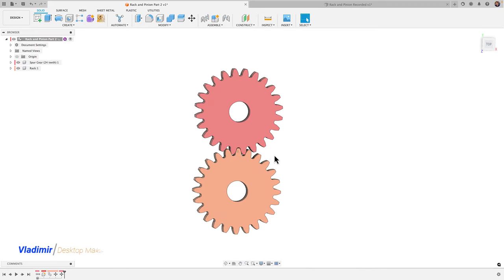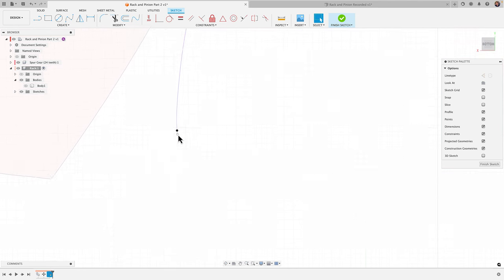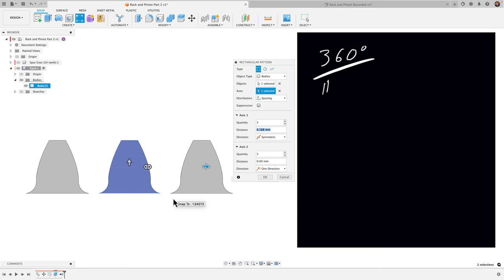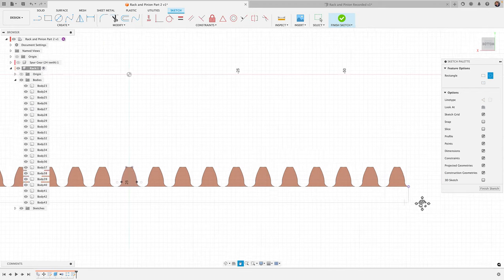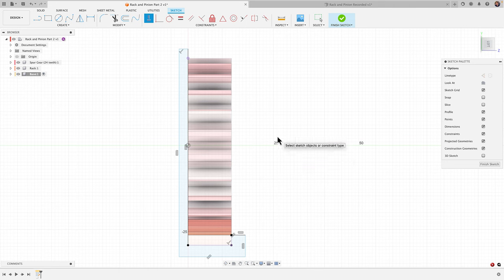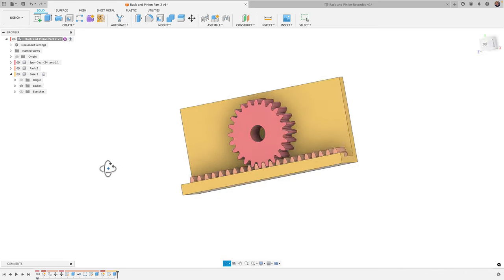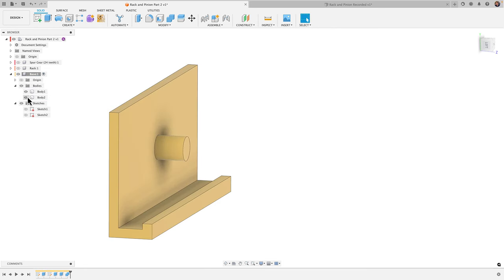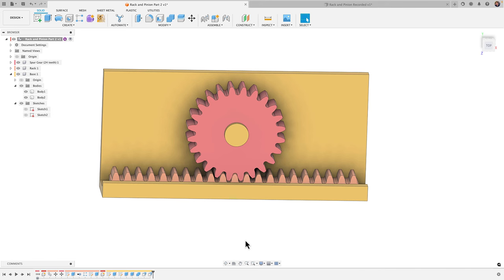Rack and Pinion Part 2 - Fusion 360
We pick up where we left off on our last video with the rack part of our rack and pinion design.